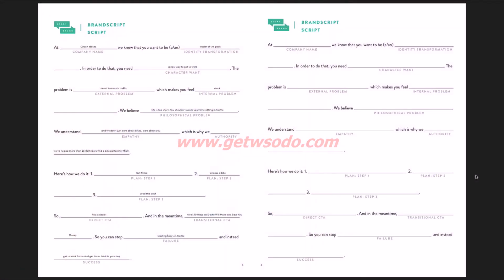08 Writing Your Script